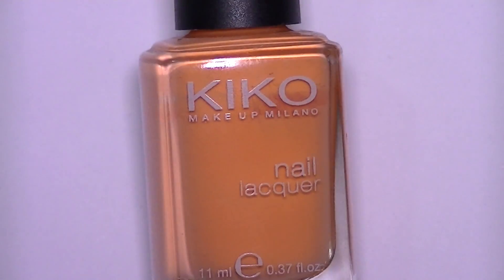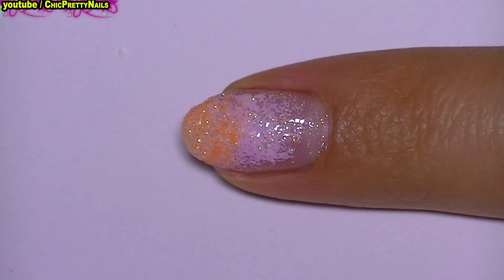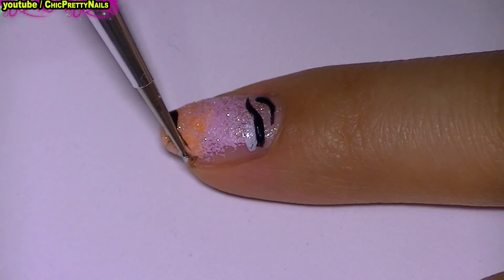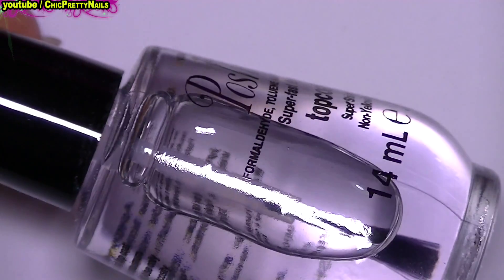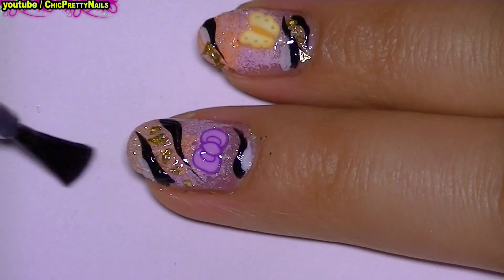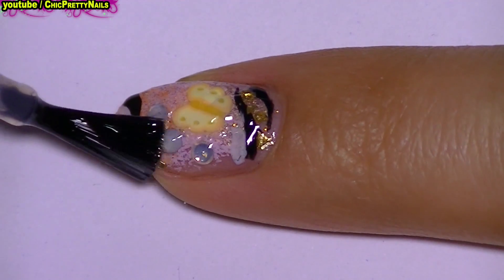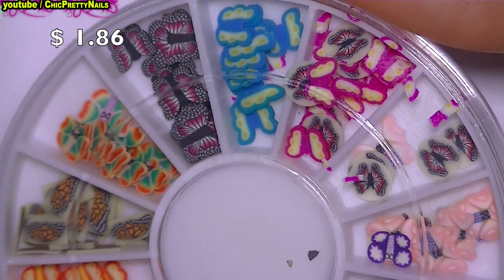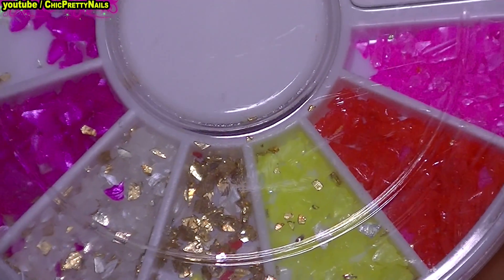Fimo Butterflies & Bows Nail Art banggood com